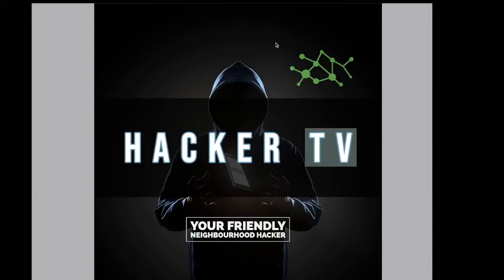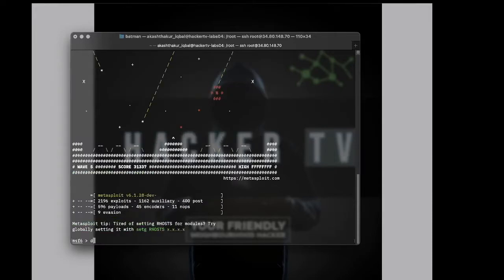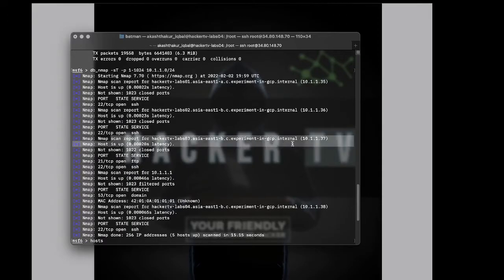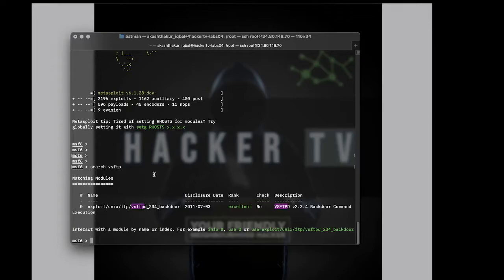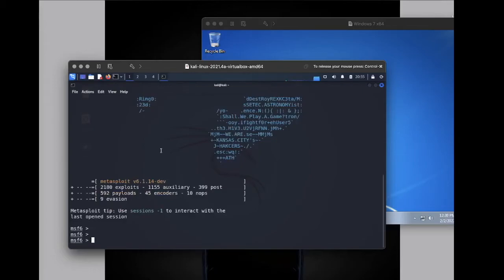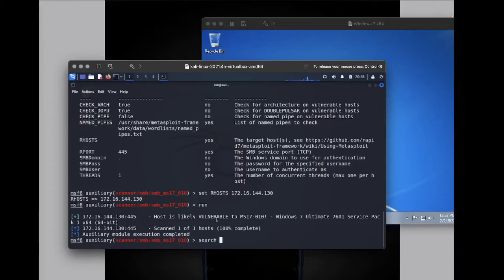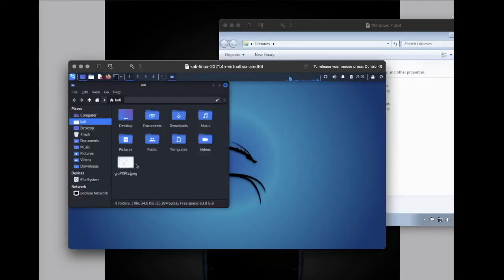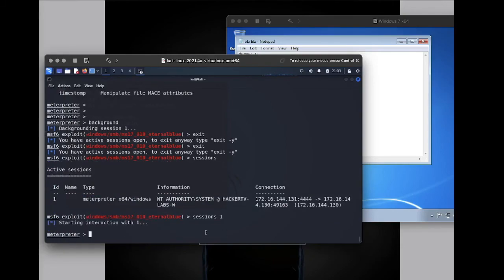Metasploit Tutorial - Hacker TV labs - Learn how to exploit Windows and Linux with msfconsole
This video is a lab-based demonstration of the Metasploit framework. We understand various modules - Installation - Setup Metasploit db - run db-Nmap scans - use modules to scan and exploit machines.

Video demonstrates exploitation of a vulnerable FTP servicer version 2.3.4
and a windows machine vulnerable to Eternal Blue exploit.